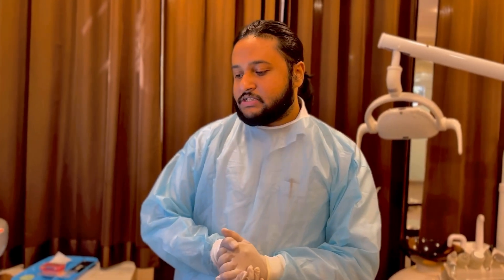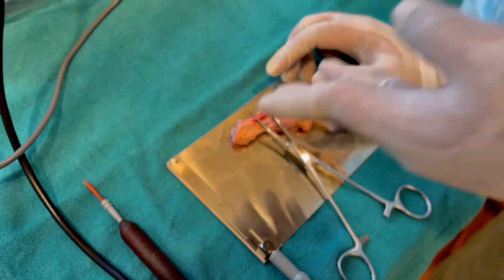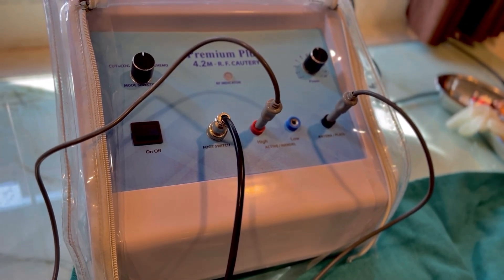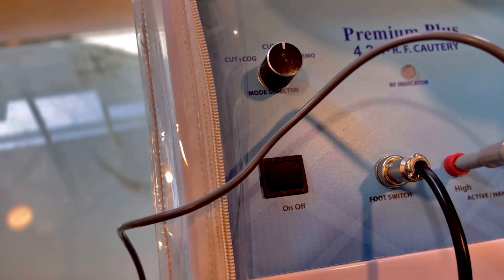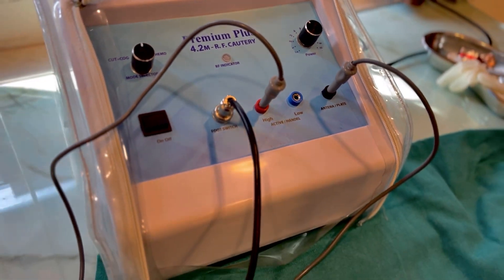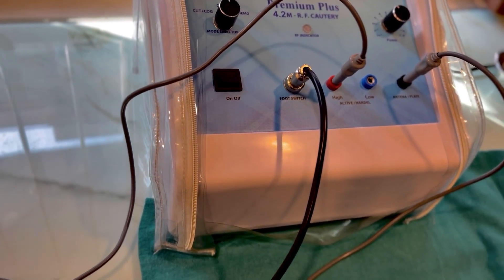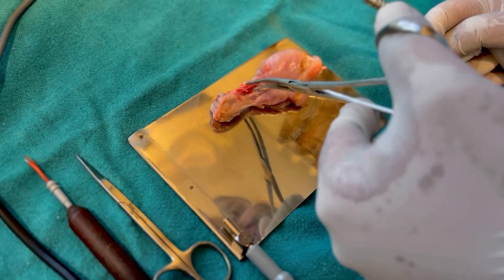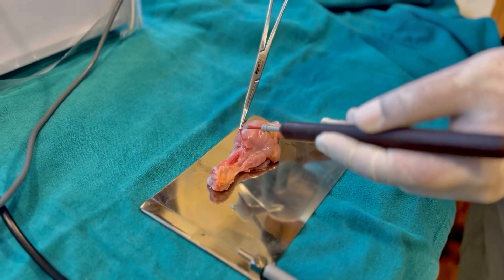How to cauterise large bleeding vessels with electrocautery while placing implants | oral surgery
Alternate methods🔆
👉🏼Pressure gauge soaked with Tanexamic acid or 1:80000 epi
👉🏼Indirect ligation with tie back sutures
👉🏼Direct ligation
👉🏼Direct cauterisation using (spherical end tip)

Caution with monopolar cautery⚠️
❌ careful with patients with ICD, ask for a cardilogist consultation, he might allow with changed settings
❌for patients receiving supplemental oxygen it’s wiser to cut off the oxygen supply.